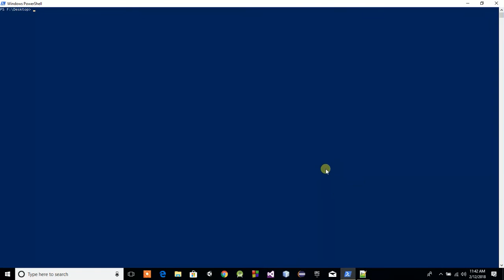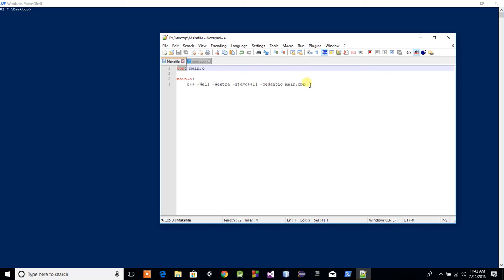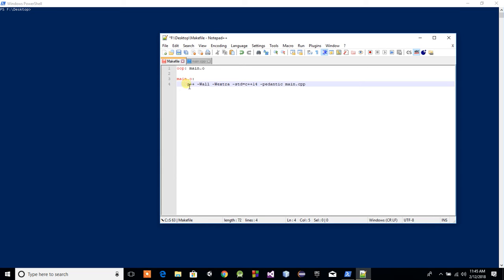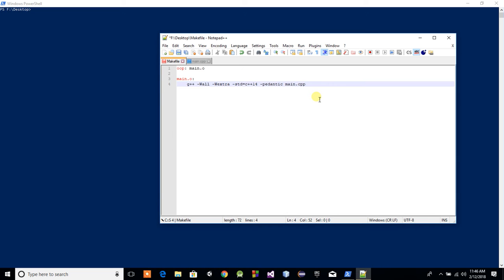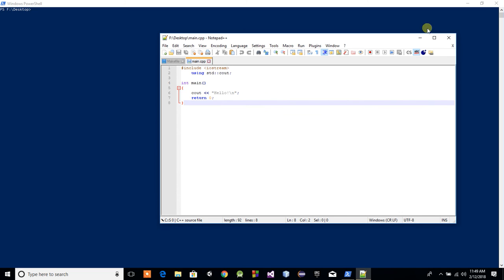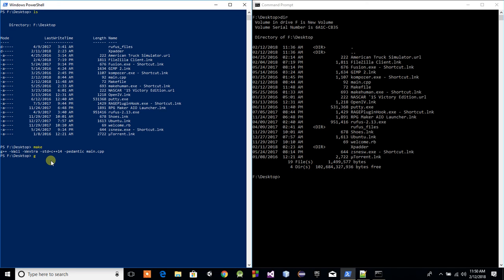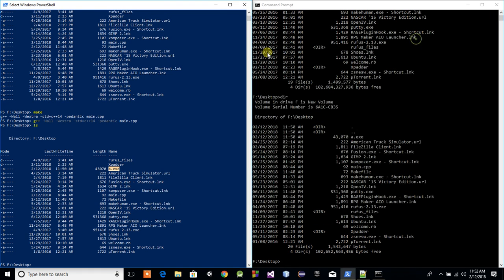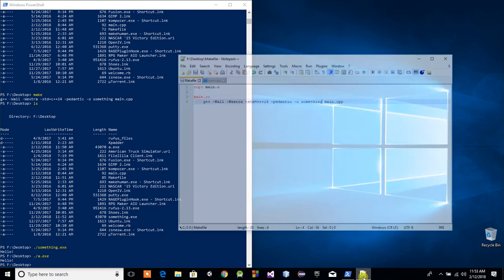Using Make and g++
This video shows how to create a VERY basic Makefile and how to use it to compile C++ code using g++. I also apologize for the coughing in the video. The weather here is drying me out.

THINGS NOT STATED IN THE VIDEO
1. When creating a Makefile, the name of the file HAS to be "Makefile" minus the quotes with NO file extension.
2. Make is VERY picky about using spaces before inputting your g++ commands once again. In Komodo Edit or Notepad++, I have always just pushed TAB once and then started entering my g++ commands. The g++ commands must ALWAYS go AFTER the label (the line ending with a colon) and MUST always be TABBED ONCE. If some of you are getting away with using spaces instead of using TAB, then great! If you're having difficulties with Make, just keep that in mind.
3. Just like when executing your g++ commands, you must ALWAYS be in the same directory as you Makefile when using make. If not, then it will complain because it can't see your Makefile.

If you have any questions and/or difficulties with g++ and/or make, please ask them in the comments below and I will answer them as soon as humanly possible ( because of... well... life).